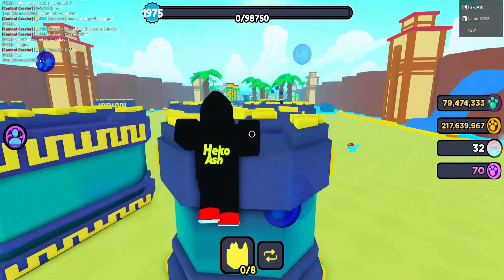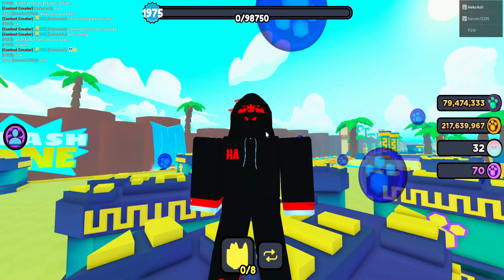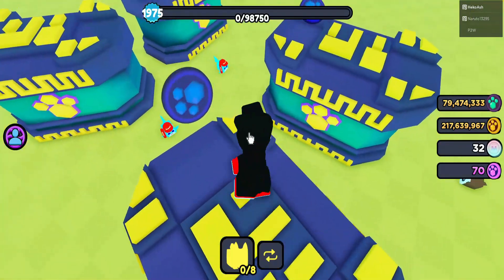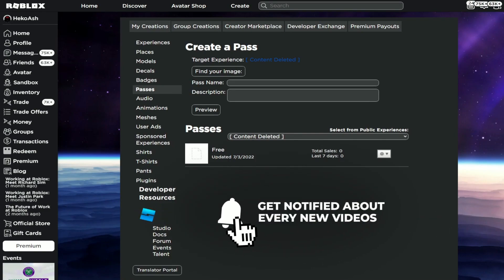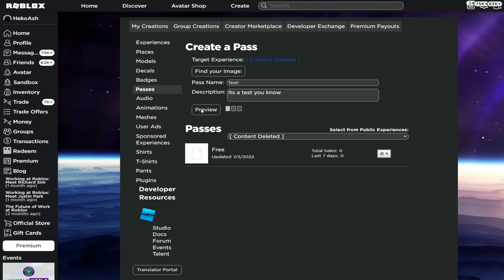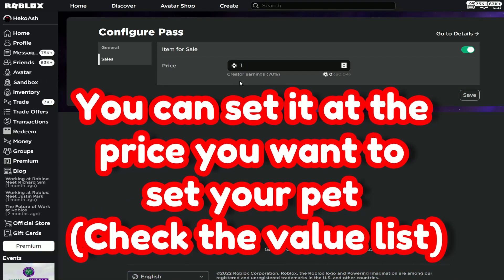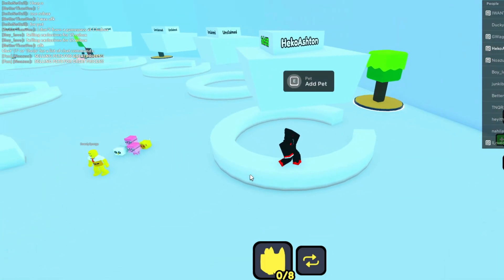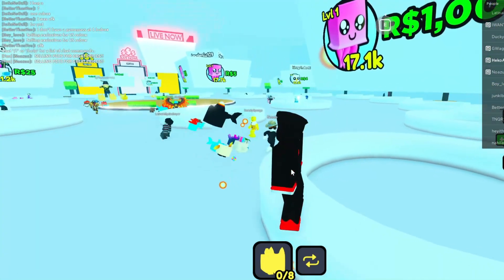[🔥ULTIMATE GUIDE] How to SELL PETS for *ROBUX* in Pet Posse! 🤑FREE (NO 10 ROBUX NEEDED)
In today video, I will show you How to SELL PETS for ROBUX in Pet Posse!